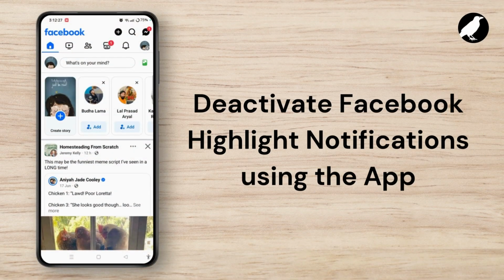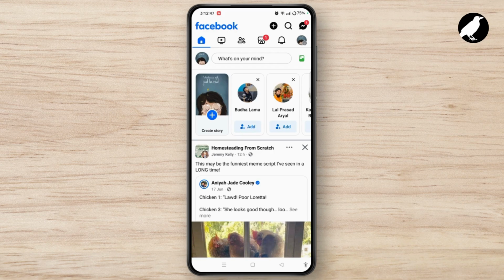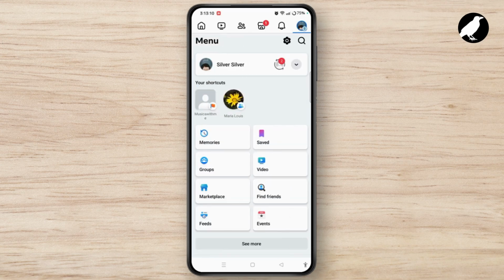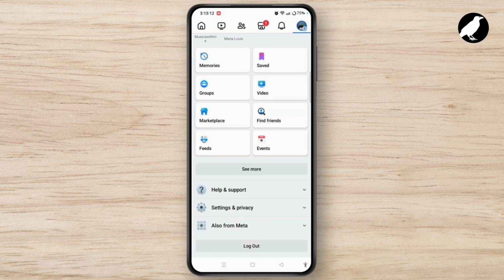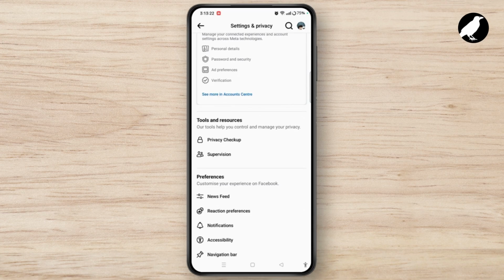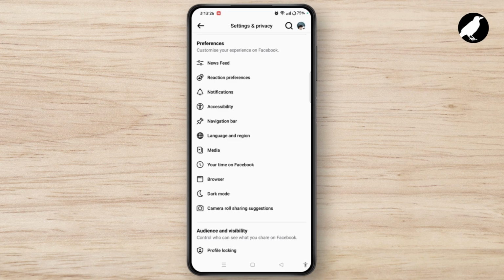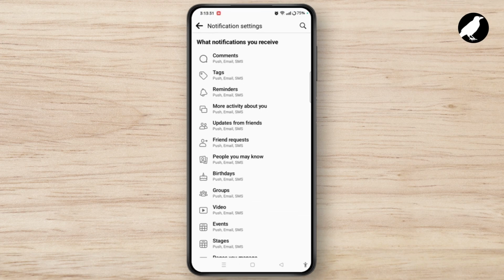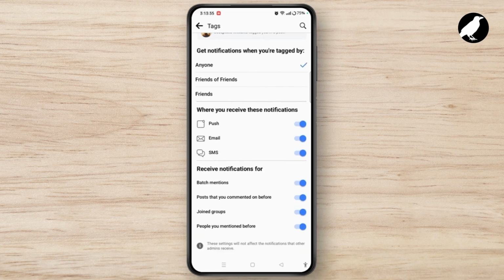How to Deactivate Facebook Highlight Notifications Using the App | Stop Highlight Notifications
How to Deactivate Facebook Highlight Notifications Using the App | Stop Highlight Notifications Want to stop receiving highlight notifications on Facebook? This video will guide you through the steps to deactivate Facebook highlight notifications using the app quickly and easily. Whether you're wondering, "How do I turn off highlight notifications on Facebook?" or need help adjusting your notification settings, this tutorial has you covered. Learn how to manage your notifications and enjoy a more streamlined Facebook experience. Watch now to see how to deactivate highlight notifications on Facebook today!

Timestamps:
00:00 How to Deactivate Facebook Highlight Notifications Using the App
00:10 How Do I Stop Highlight Notifications on Facebook?